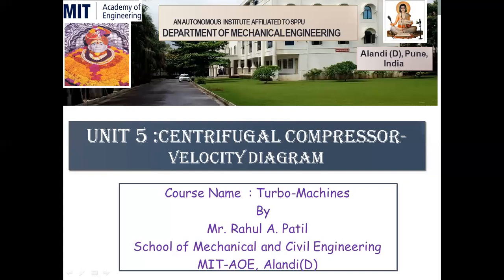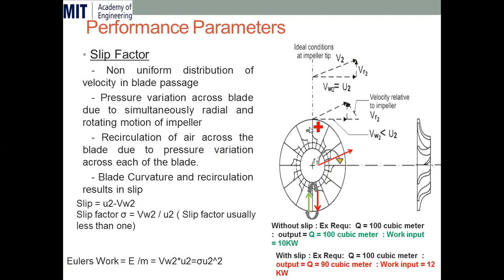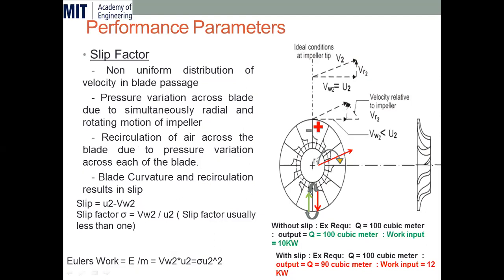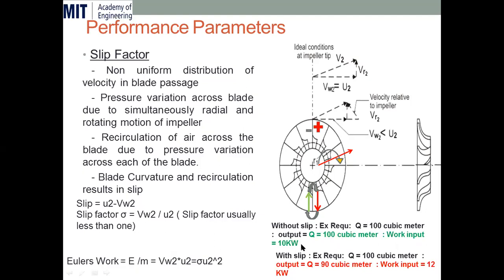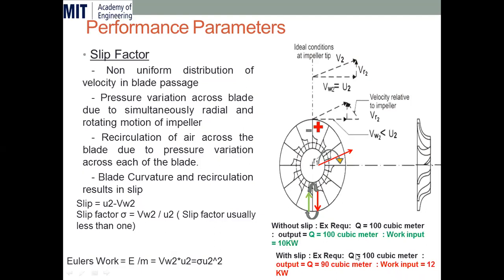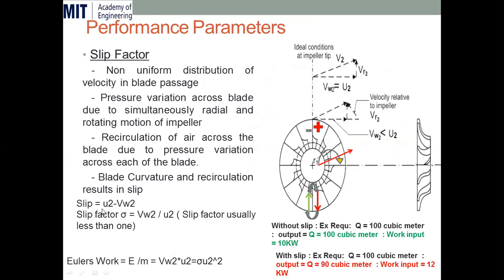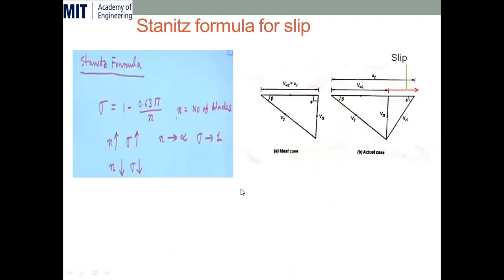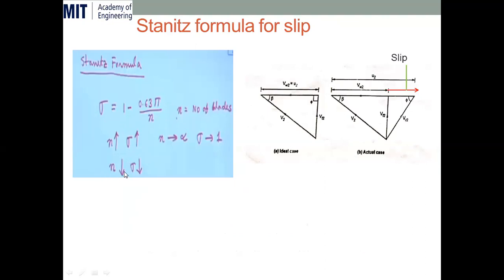Centrifugal Compressor- Slip Factor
This video gives brief idea about slip occurs in centrifugal compressor and its effect on Euler work that WD/mass which is equal to Vw2*u2